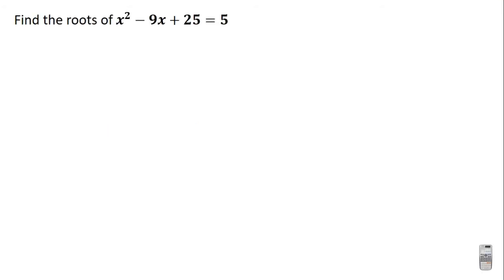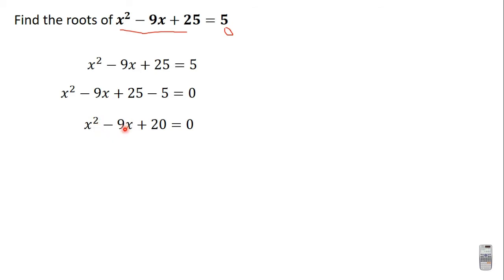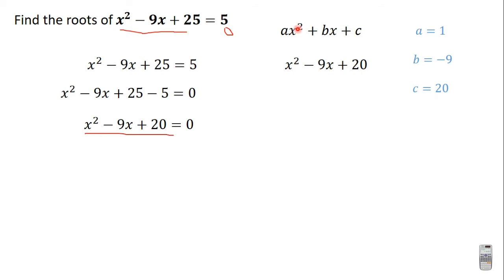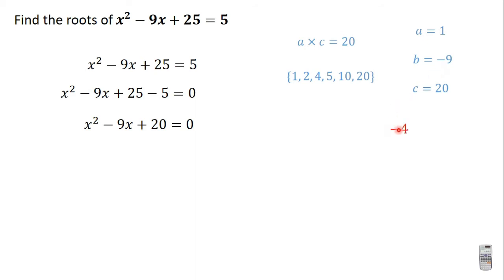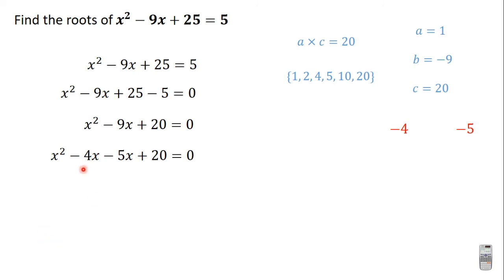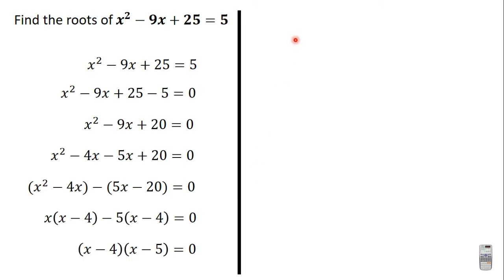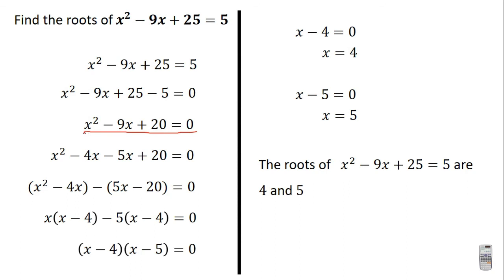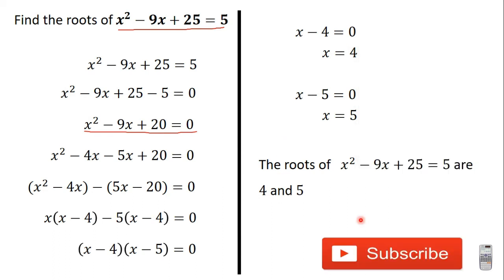7 Solving Quadratic Equations QUESTION 2